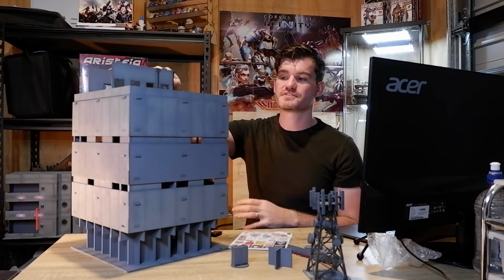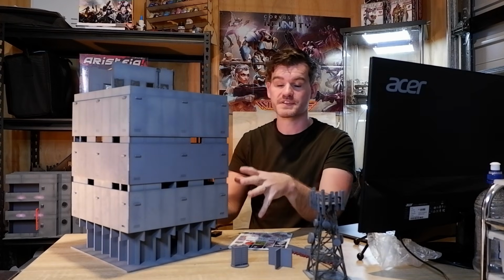Bruteopolis Plaza Tower - Review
If you like your wargaming terrain big then the Bruteopolis tower from Brutal Cities could be your perfect table centrepiece.

Whether it's for Infinity the game, Warhammer 40k or any sci-fi wargame this has a central objective room, great line of fire blocking and is a real statement piece for your table.